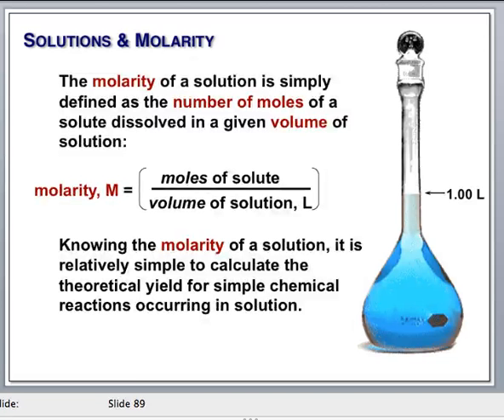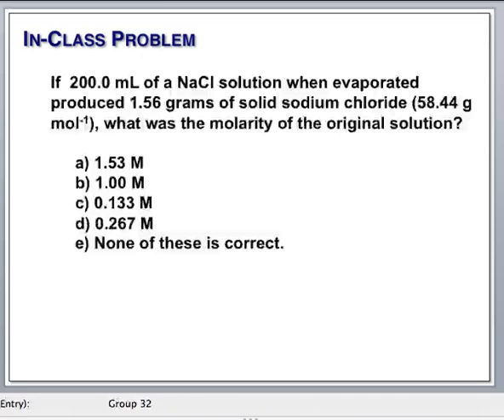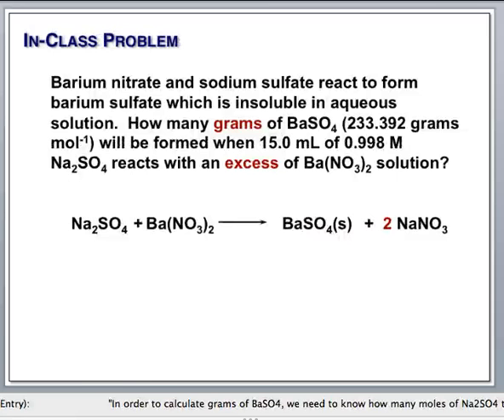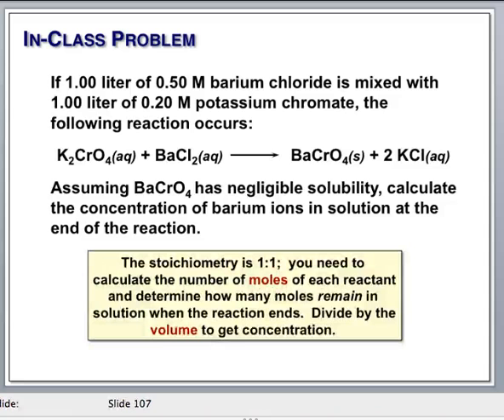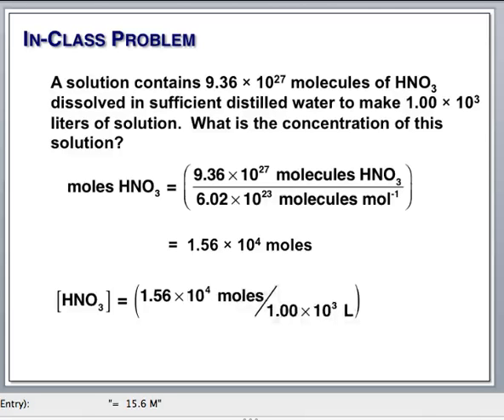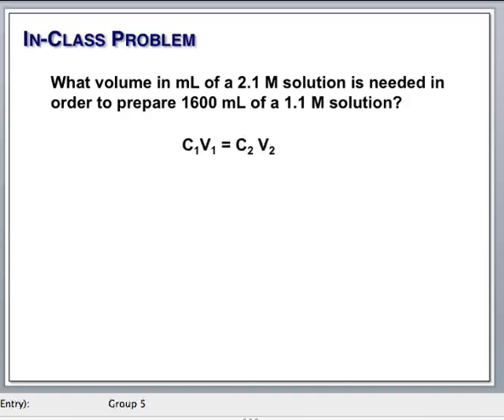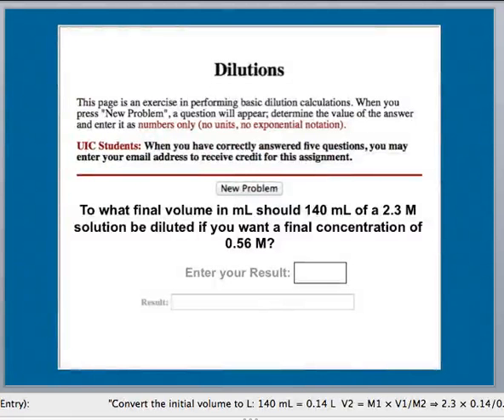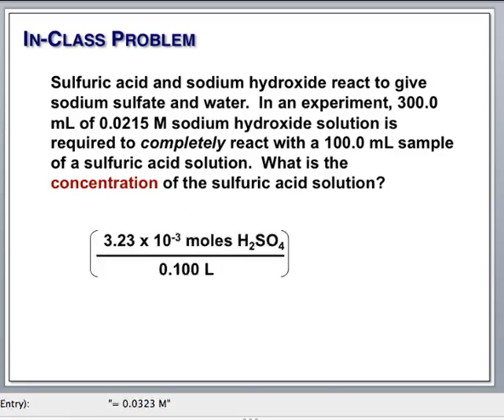IntroChapter7_2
This is the second part of the lecture recording for Chapter 7, Molarity and Aqueous Solutions, from Introductory Chemistry Online.  See ChemistryOnline.com